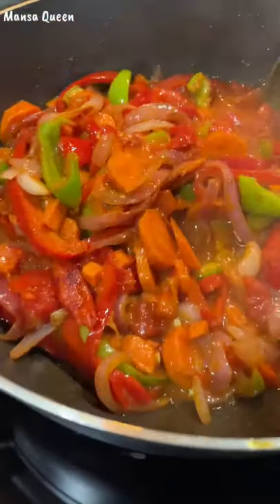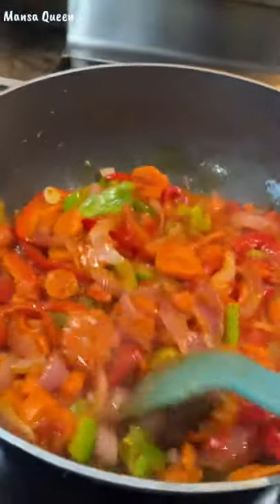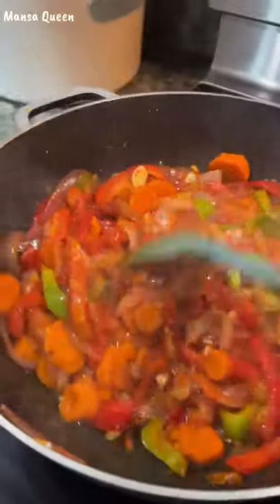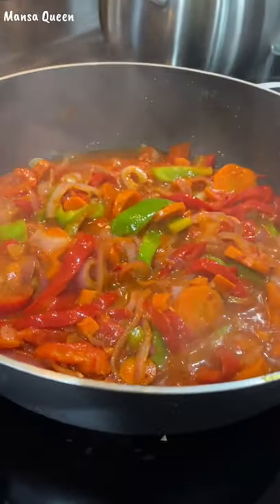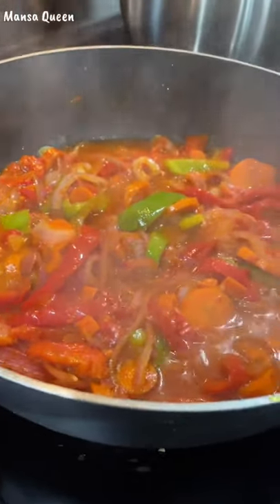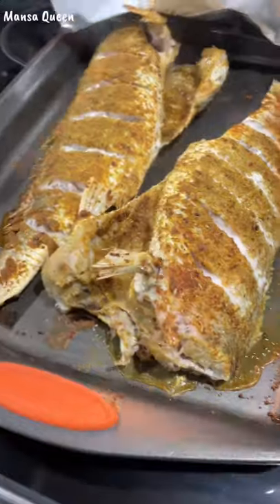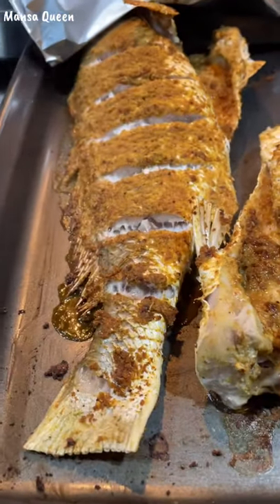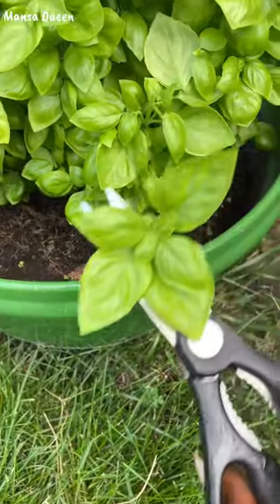Tasty Oven Grilled Croaker Fish With A Delicious Vegetable Sauce ~ Father’s Day Meal Under 45 mins!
If you have a fish lover, this is the perfect Fathers day meal! Ready in under 45 minutes

Ingredients Used

6 eggs
8 large potatoes
1/2 cup vegetable oil for the sauce
1/2 to 2/4 cup crushed tomatoes
3/4 to 1 cup crushed red bell peppers
1 yellow onion
Garlic powder
Pepper to taste
Salt/bullion to taste
Oil for frying the potatoes

Mini vlogging Tripod